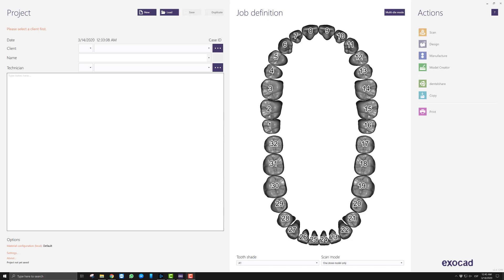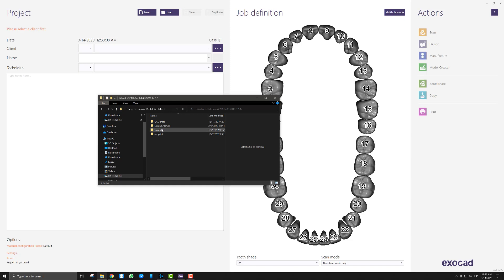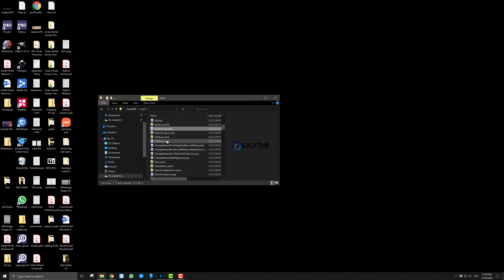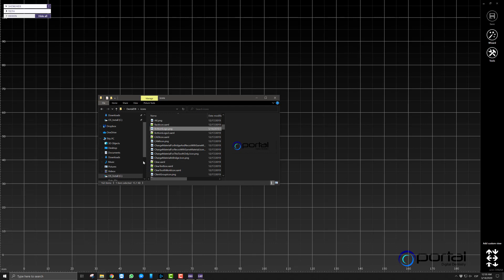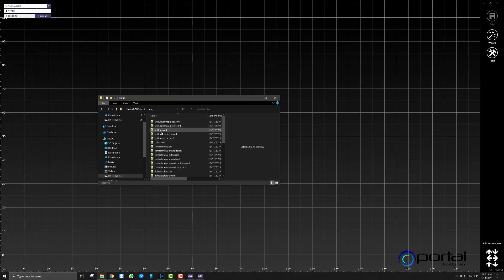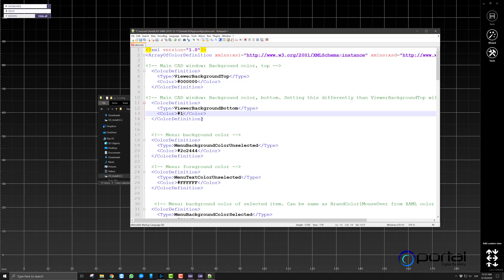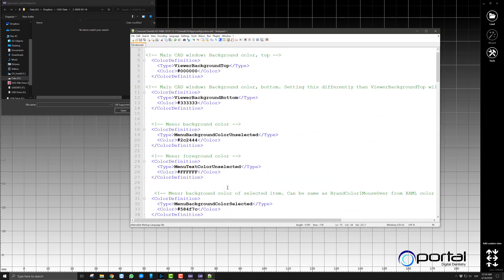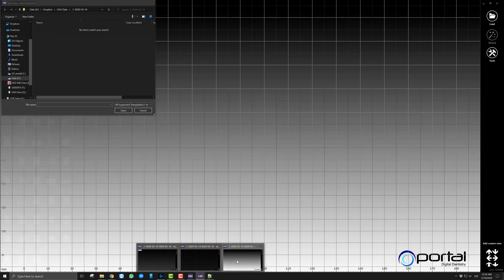How to customize the software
In this quick tutorial I show how to customize the software by introducing your own logo and changing the software's background colors.